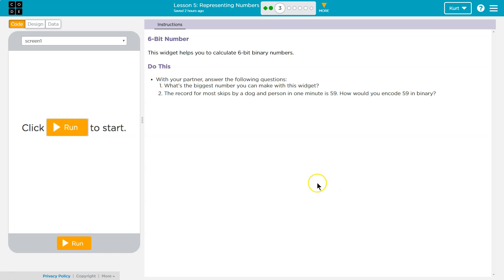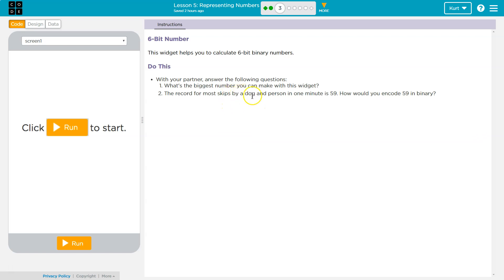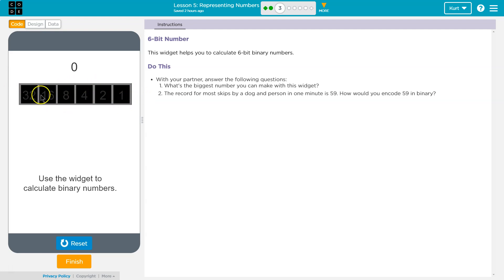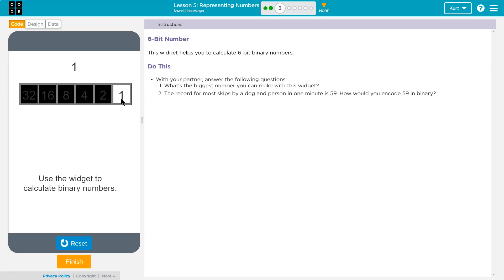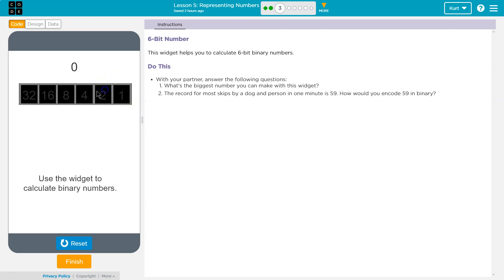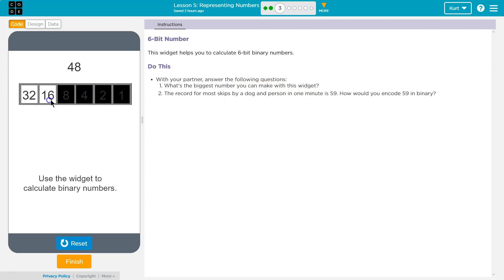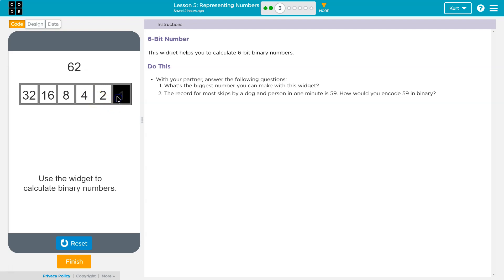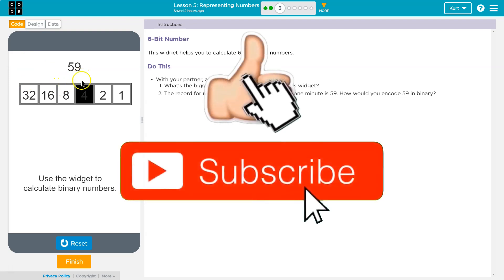Representing Images - Lesson 5.3 CS Discoveries Tutorial with Answers